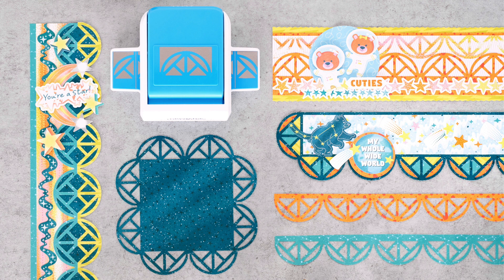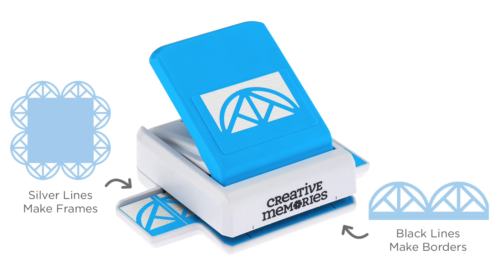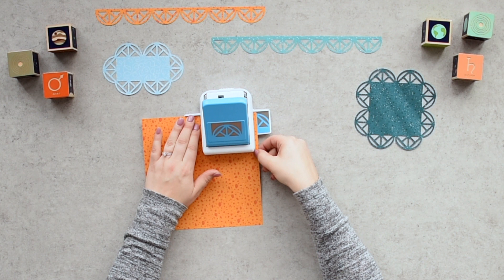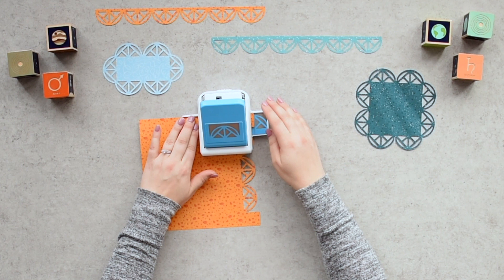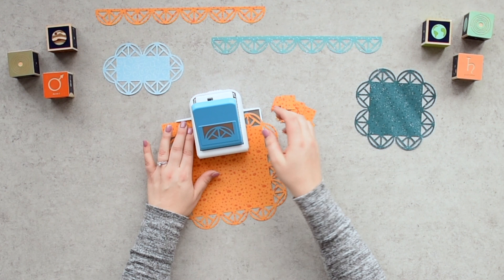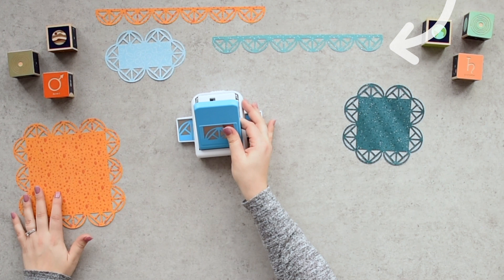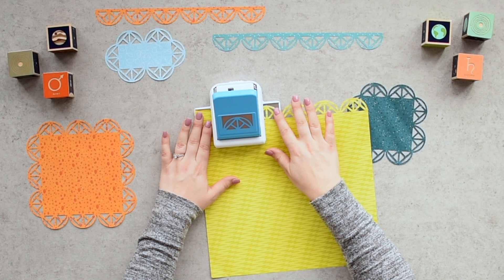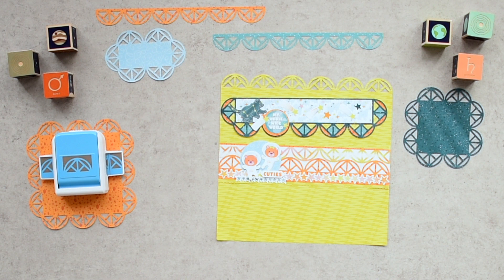Geometric Frame Punch by Creative Memories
Shape up your projects with the Geometric Frame Punch, which creates a pleasing angular aesthetic with its half-circle and triangles cutout design — perfect for making borders or frames!